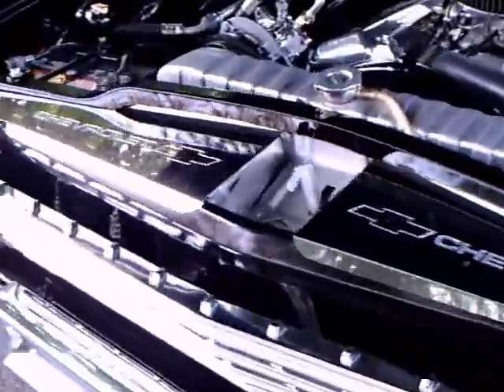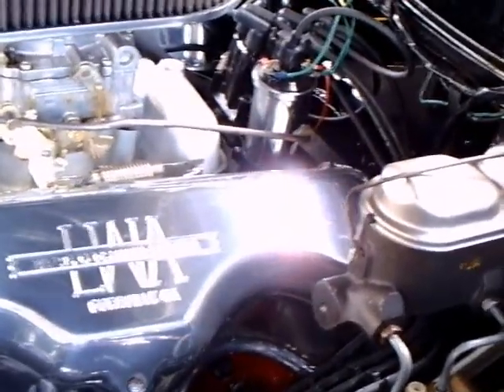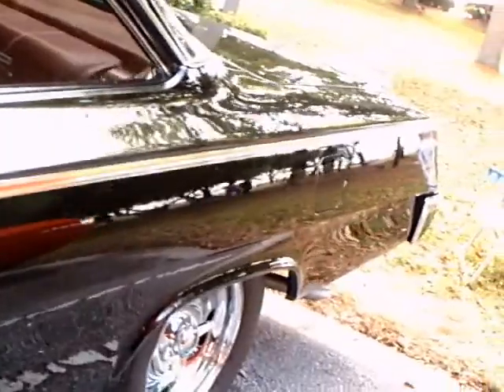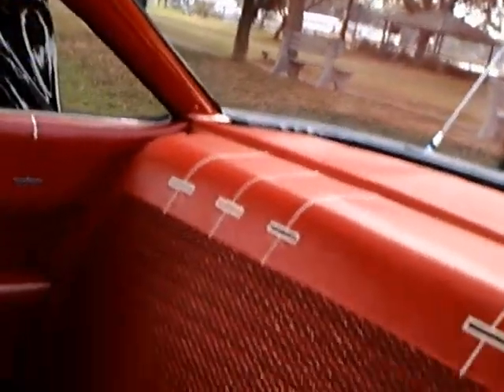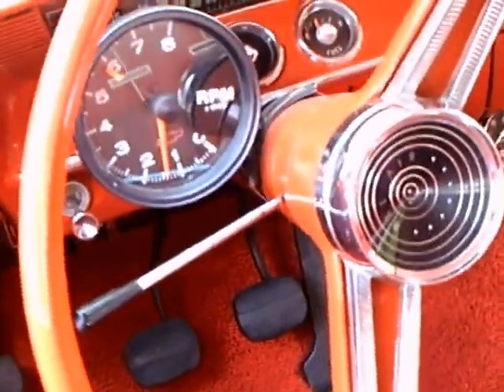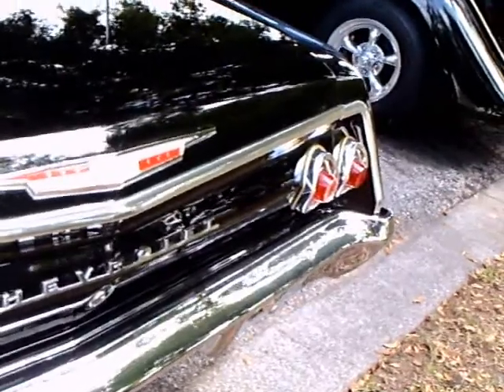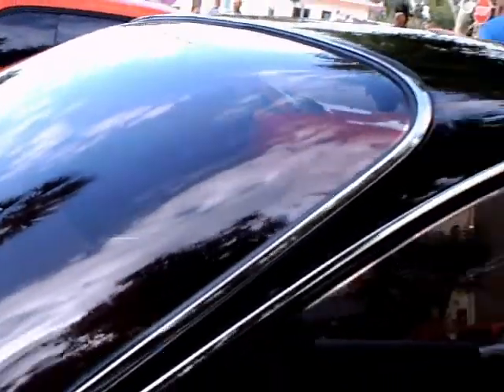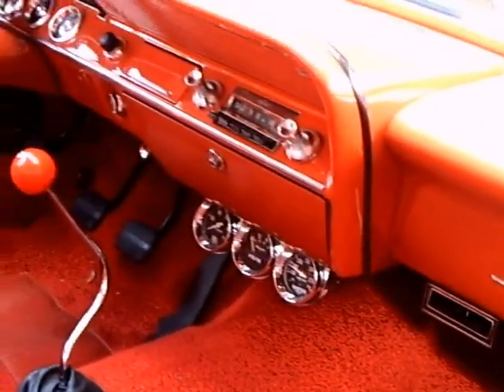1962 Chevy Bel Air 409 Hardtop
You gotta love it...beautiful paint and interior, and the engine!!  My guess, its performance would be fantastic!  Lots of bright trim, very slick engine compartment.  No wonder a song was written about it!